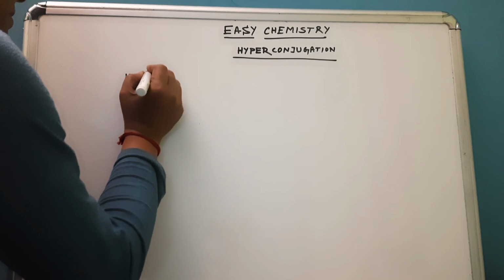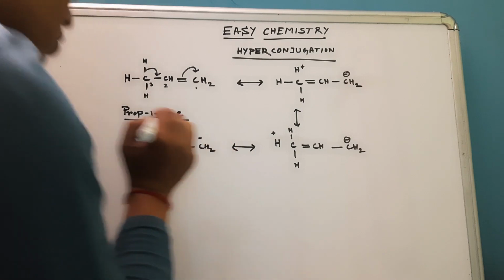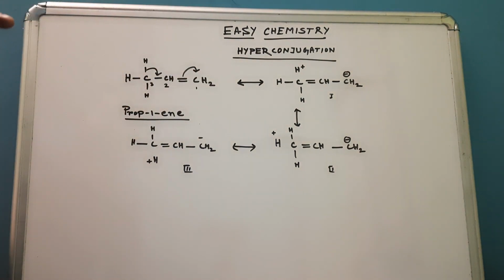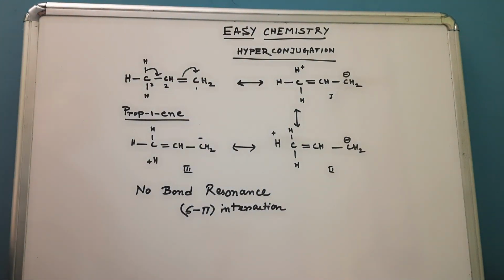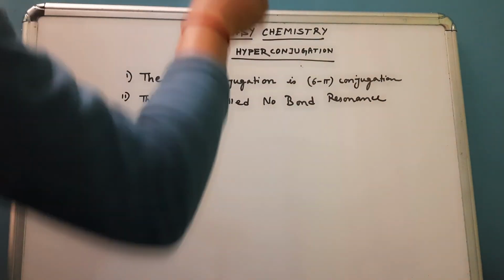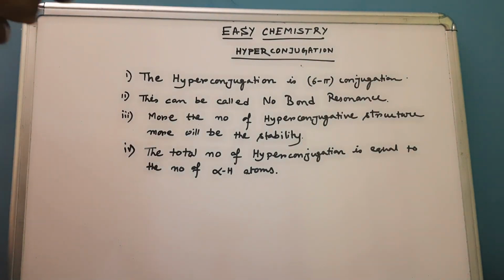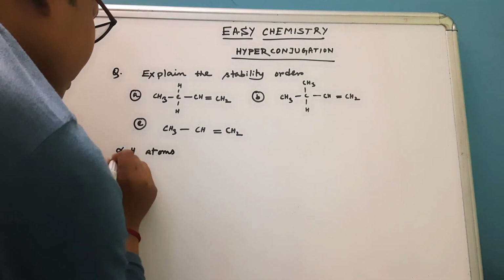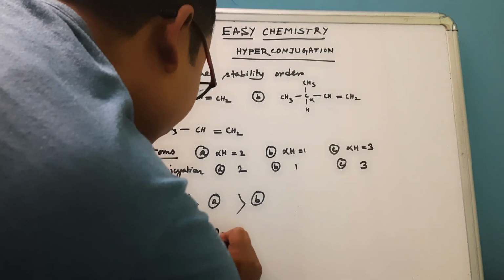Tutorial-49#What is Hyperconjugation#Organic Chemistry#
In this class we have discussed what is Hyperconjugation and solve a problem related to Hyperconjugation.